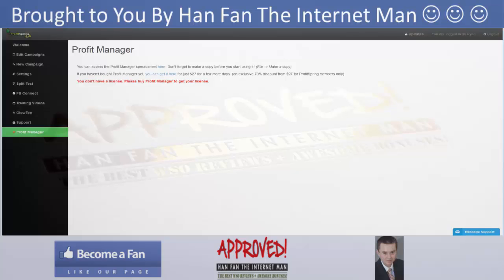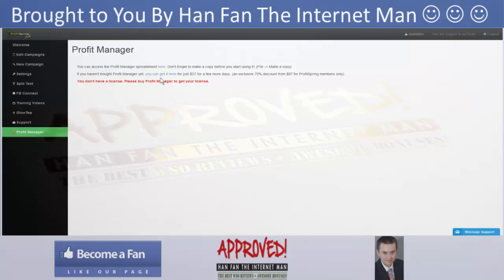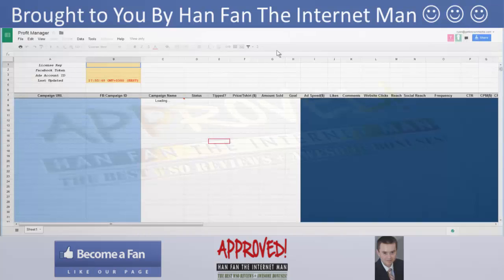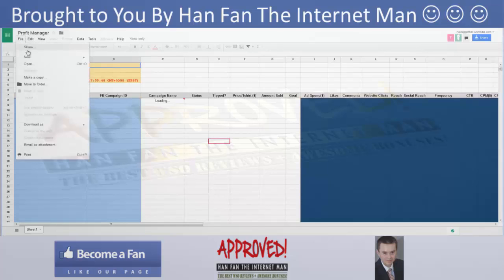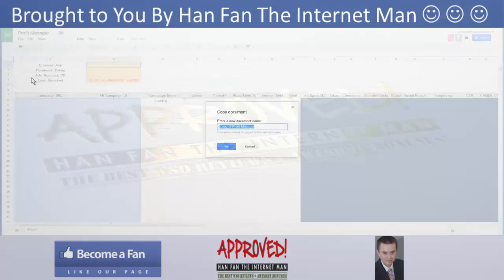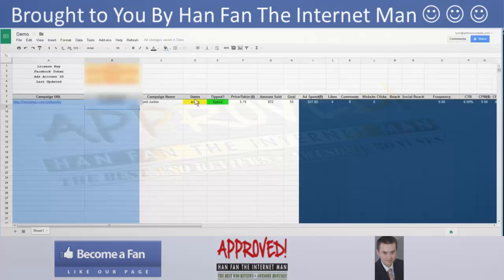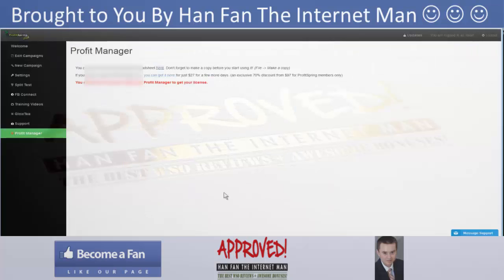Profit Spring Demo Video 8 - get *BEST* Review and Bonus HERE ... :) :) :)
Check out my Profit Spring Bonus and Profit Spring Review and discover how Profit Spring is the most innovative, profit inducing Teespring software of 2014.

Profit Spring is a Teespring software that:
-- 3 tools included like scheduling, split testing and list building.
-- is mobile responsive that can let you schedule, split test and build lists from your iphone, android or tablet.
-- is compatible with aWeber, MailChimp, getResponse, SendGrid and more.

Title: I want my Profit Spring Bonus [youtube]

Title: I wanna my Profit Spring Bonus [youtube]

Thanks for checking out this Profit Spring

Profit Spring Review
Profit Spring Bonus
Profit Spring Buy
Profit Spring: Is It Worth It?
Profit Spring: Should I Buy It?
Profit Spring: What I Really Think
Profit Spring: A Quick Peek Inside
Profit Spring: Do You Really Need This?
Profit Spring: Don't Buy Until You Read This
Profit Spring: STOP Before You Buy This
Profit Spring: Secrets Revealed